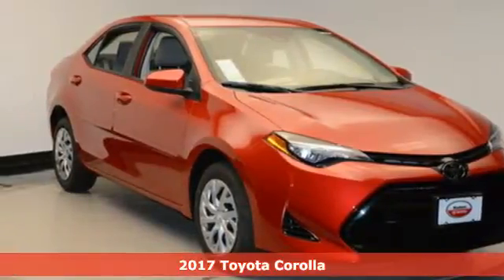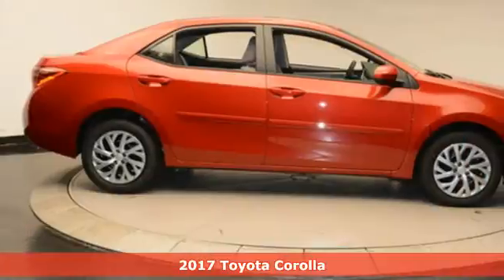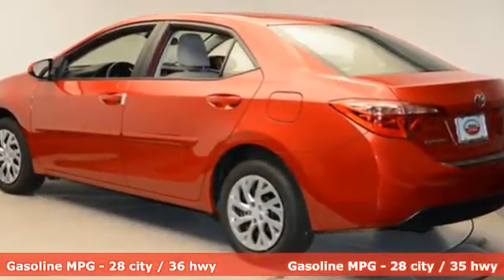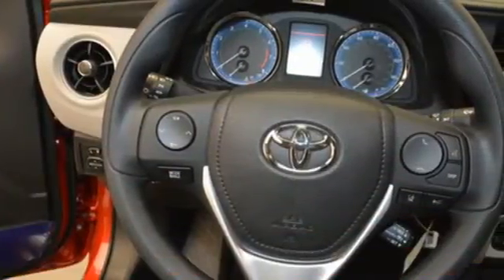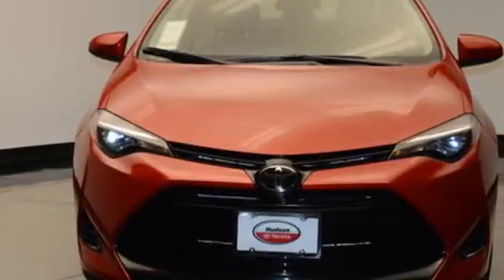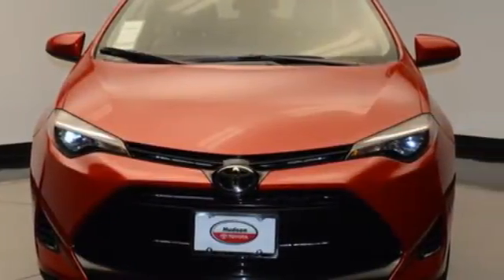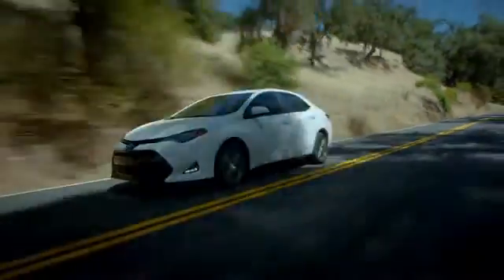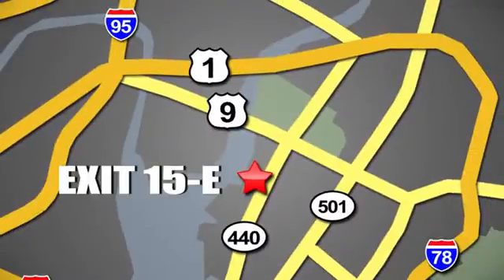New 2017 Toyota Corolla Jersey City, NJ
Year: 2017
Make: Toyota
Model: Corolla
Trim: LE CVT Automatic
Engine: 1.8L 4 CYLINDER
Transmission: CVT
Color: Barcelona Red Metallic
Interior: Ash
Stock #: HC948324
VIN: 2T1BURHE4HC948324

Address:
599 Route 440